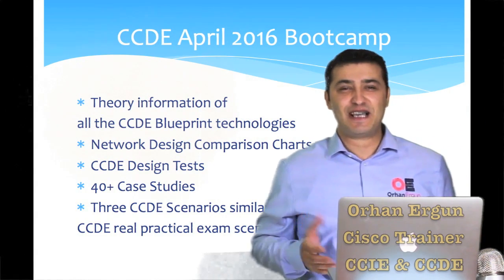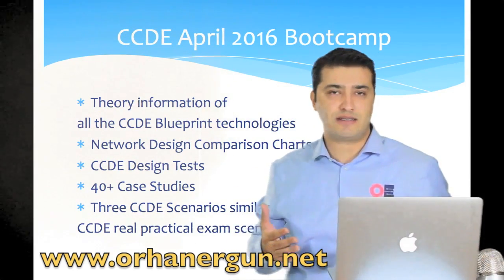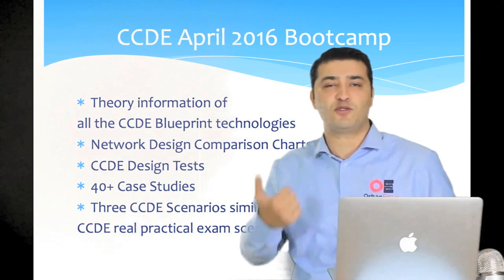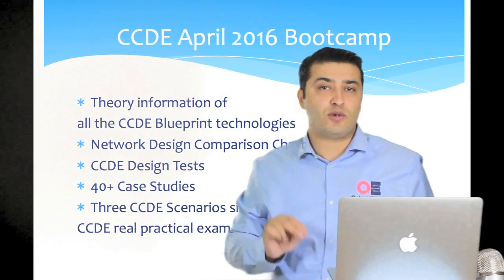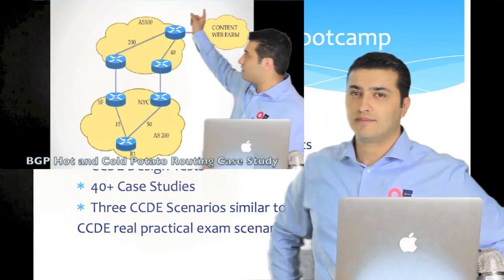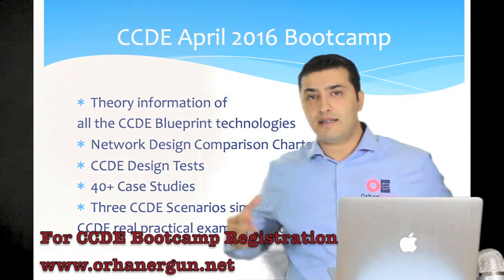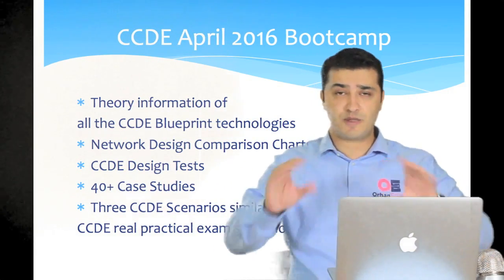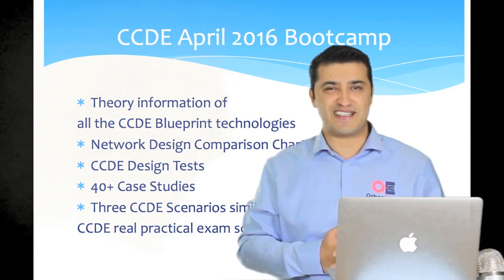Cisco CCDE Bootcamp: Cisco Certified Design Expert Course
Orhan Ergun presents the agenda of April's 2016 CCDE Bootcamp.
If your aim is to prepare for the CCDE exam and to successfully pass it, this training is definitely for you. This 10 days Online CCDE Bootcamp isn’t just an overview of the technology concepts needed to pass the exam. It includes several mini and one full design scenario imitating the structure of the CCDE lab exam, and over 40 Case Studies covering all important network design topics. In the end of every lesson you will find quiz questions helping you to memorize necessary information.

// Orhan's Social //